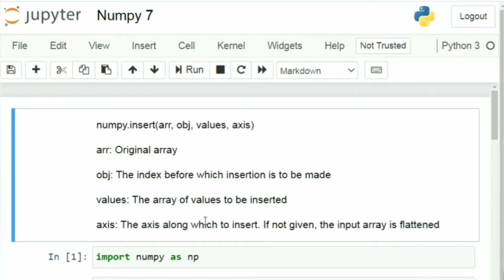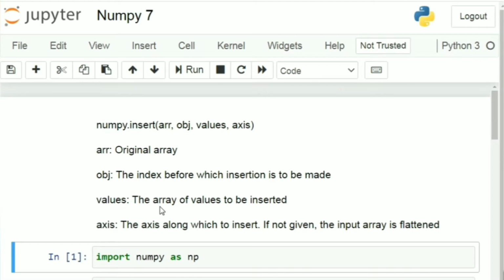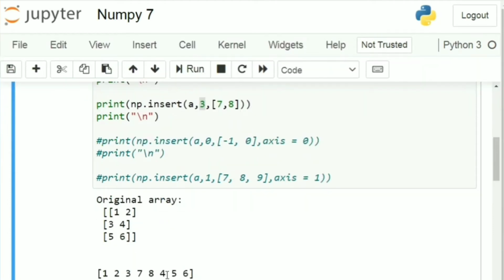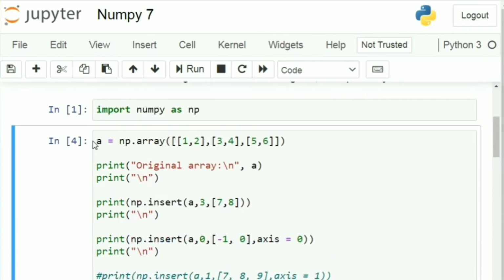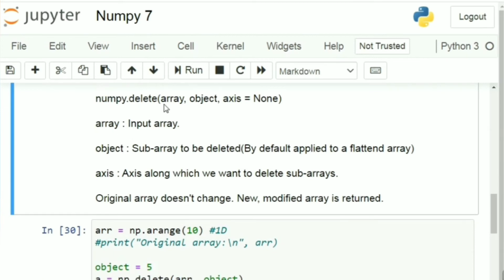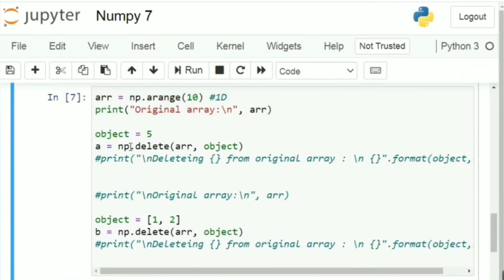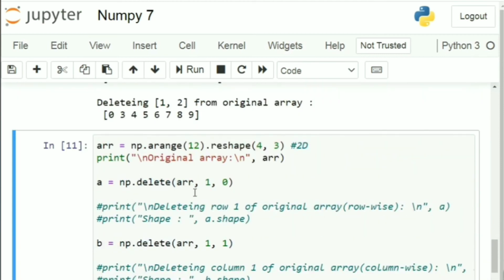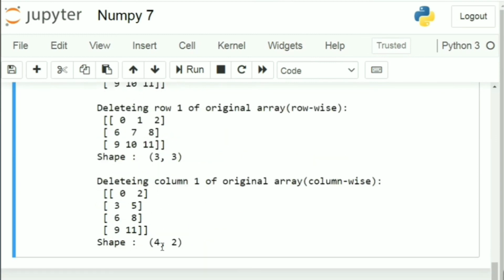#7 Insert & Delete in Numpy | Python NumPy Tutorial | Part 7 | Python Numpy Tutorial for Beginners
Hey there, today, we learn 2 very simple topics, that is, insert and delete in numpy.
It's very easy, So, be sure to ace it!

numpy tutorial
insert and delete in numpy python
insert in numpy
delete in python
numpy exercises
numpy python tutorial
numpy
numpy tutorial numpy in python
numpy python
examples on numpy
python numpy array
python tutorial
numpy insert
numpy practical examples
numpy delete
codehaven
python numpy tutorial
python numpy